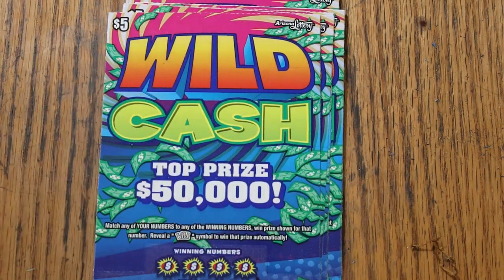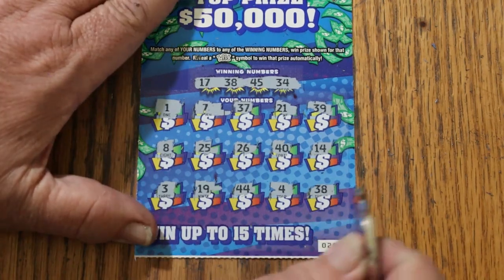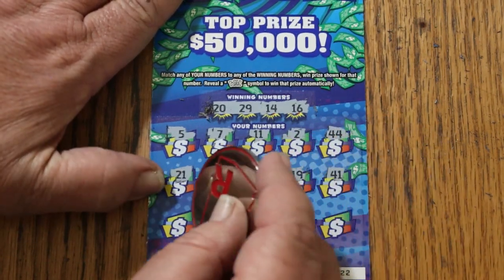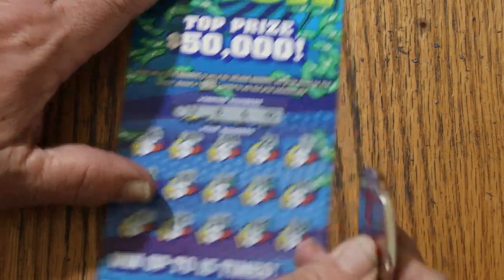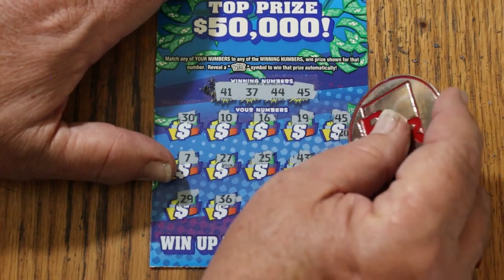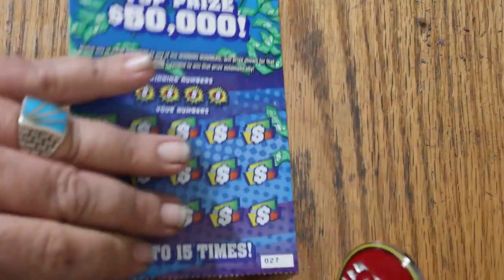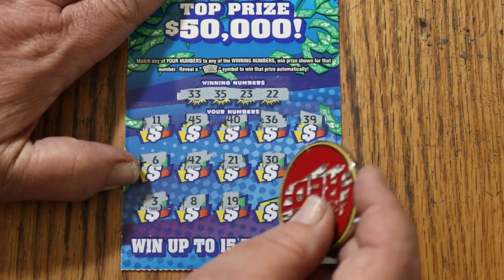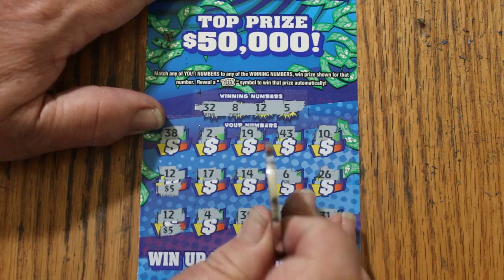💥FULL BOOK $5 WILD CASH💥PART 3 OF 6💥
HALFWAY POINT IN THE BOOK~😎